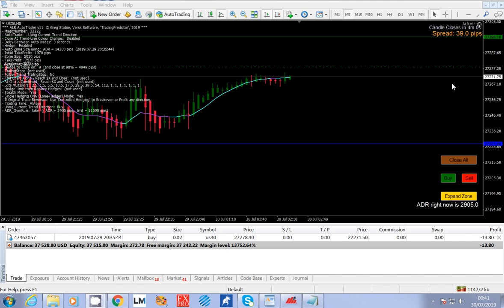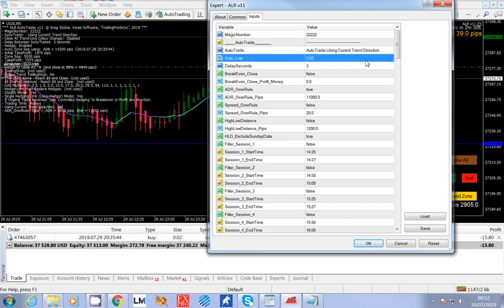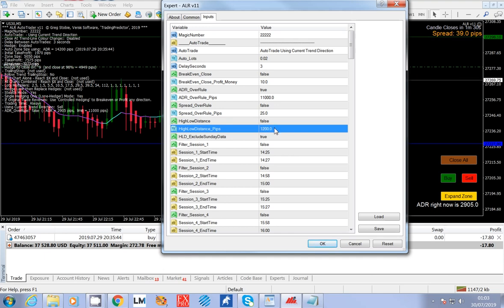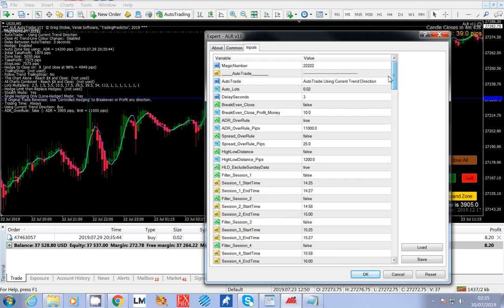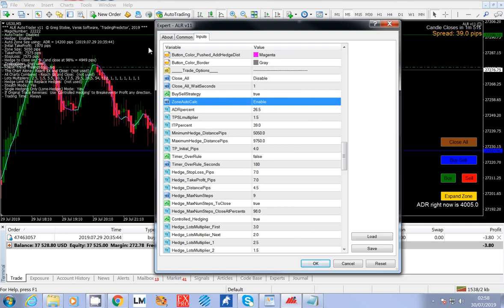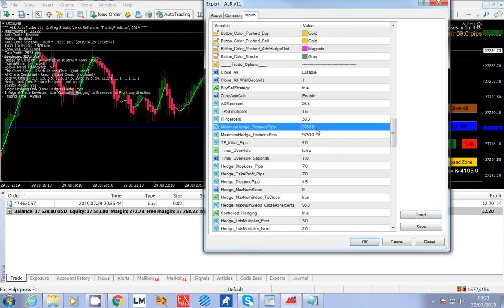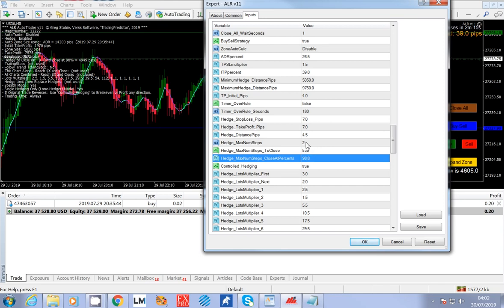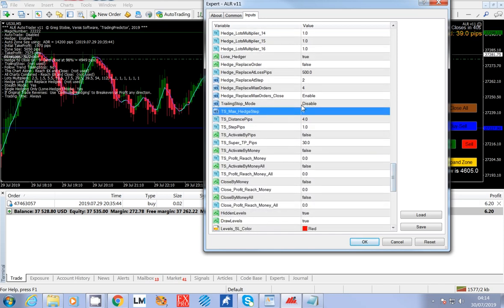Description of all the settings in the ALR software